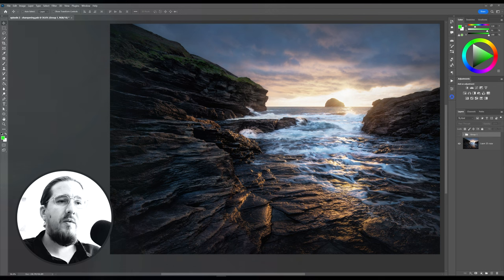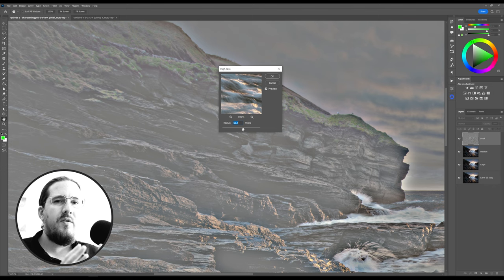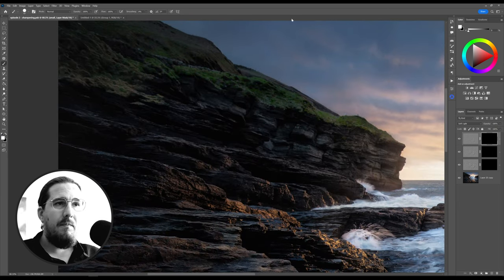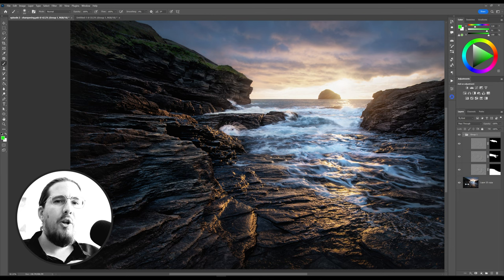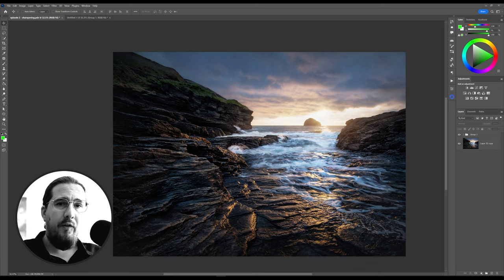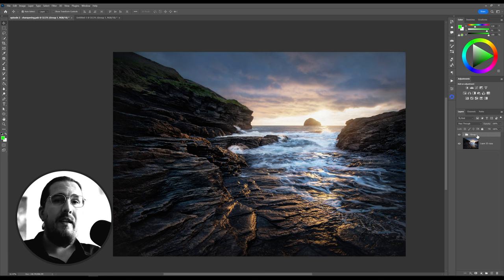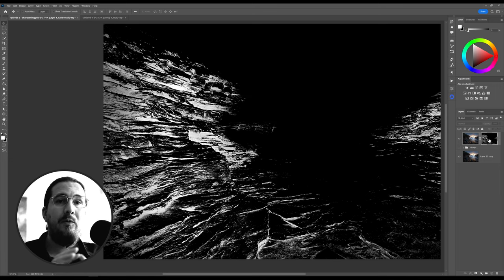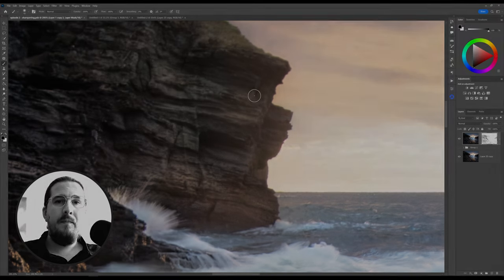My Secret Landscape Photography Sharpening Method 🤐🤫🤫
There are many ways sharpening is taught on youtube - but none quite like the method I have developed here. I finally reveal the way I bring life to my images.

This channel showcases some my landscape photography trips and images that I take with my dad or by myself.

I have also started doing these useful tutorials - giving away the secrets of editing that I have developed over 2 decades of using photoshop

My main camera:
My New Lighter camera
This old heavy camera

My main video camera and lens:
This cool guy camera
This other cool guy lens

My tripods:
This beast
This floppy thing

My audio:
This Mic
This USB Interface